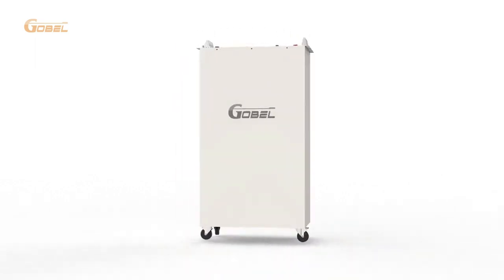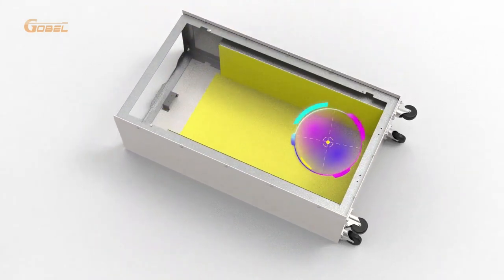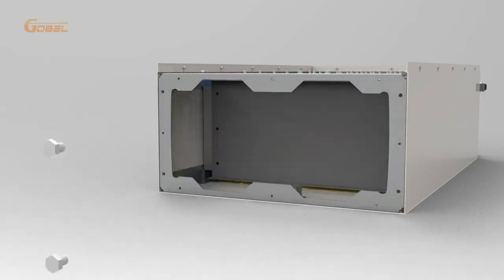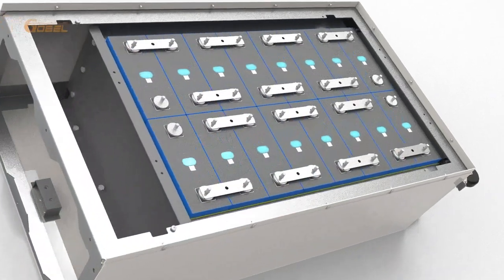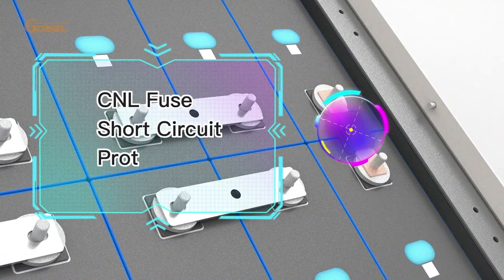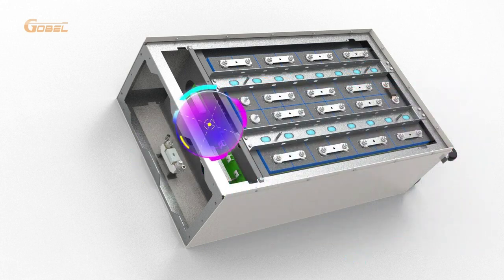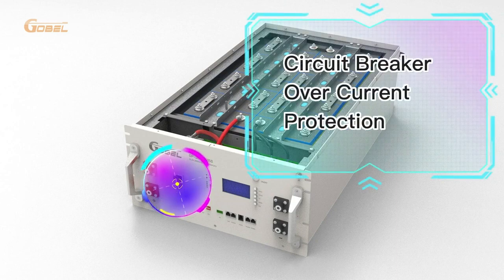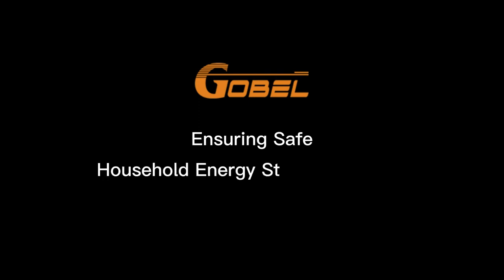Gobel 51.2V 15kWh 280Ah LiFePO4 Server Rack Battery Introduction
Multiple safety protection design:
+ CNL Fuse
+ 150A fast-acting fuse
+ 200A circuit breaker
+ protective BMS with over and short current protection

Unique design features:
– 3AWG wiring (instead of 4AWG like in most other batteries that size)
– battery cells are bolted not welded, for easy maintenance
– compressed cells with 300kgf
– 10yrs warranty

Customizable design to your needs:
– industrial grade 150A BMS or 200A BMS with communication to most inverters and system
– optional active balancer (BT version is coming soon)
– optional heating pad for you guys living in colder climates
– choice of B-grade or A-grade batteries, both are compressed with 300kgf
– white or black case design
– server rack or movable battery pack (vertical design)
GOBEL--China Leading Lithium-ion Battery Solution Expert
Has a Professional R&D Team of Lithium Battery PACK Technology
⚡ Best cost-effective lithium-ion battery products
⚡Certification of a full set of lithium batteries
⚡7/24 Sales & Tech Support for Your Wholesale & OEM & ODM